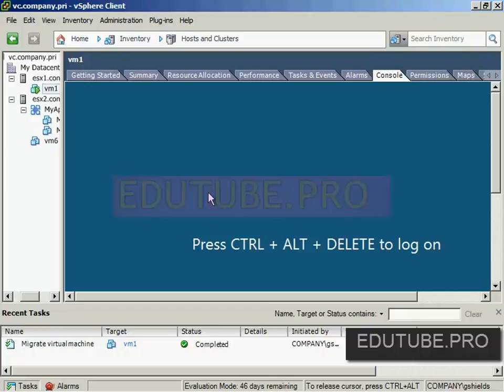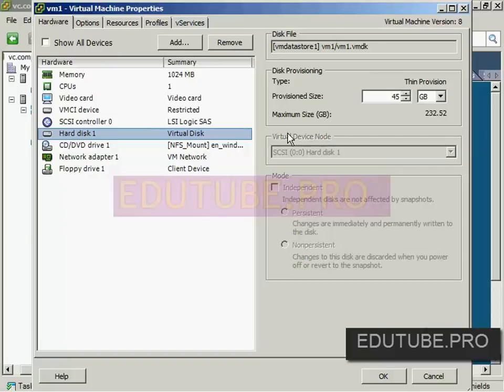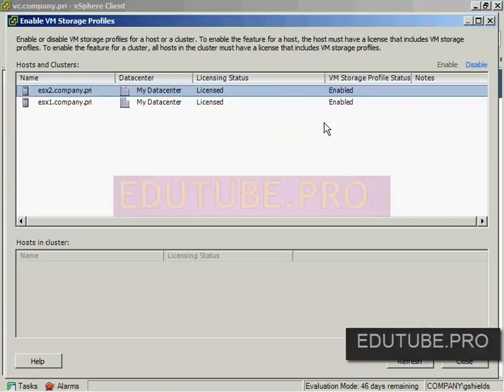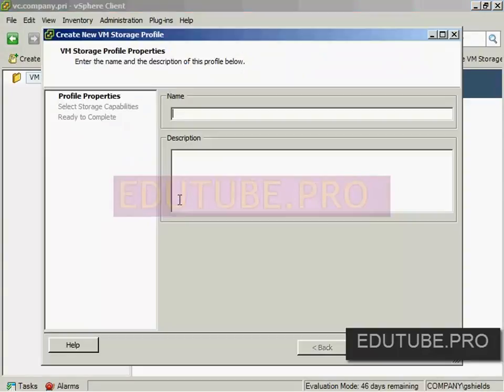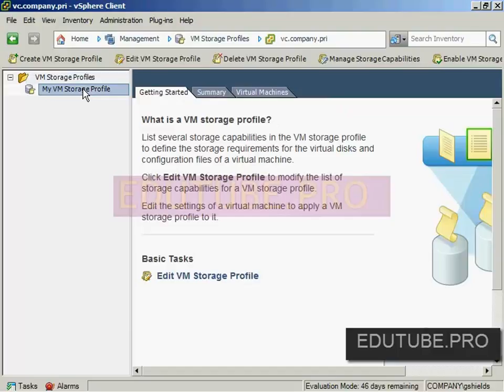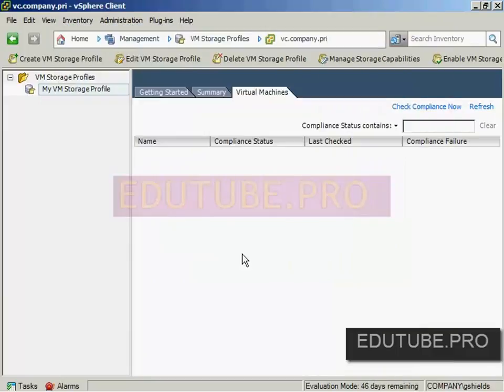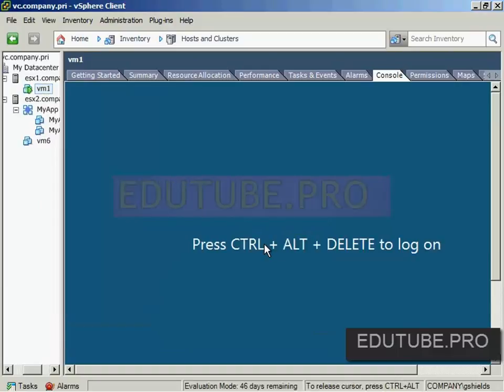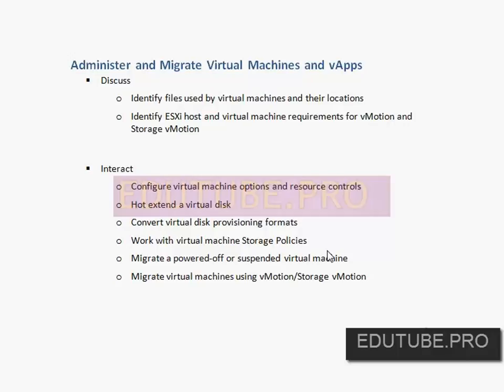09 03 02 Vmware Virtualization Vcp Vsphere 5